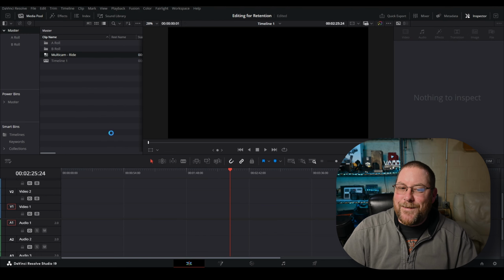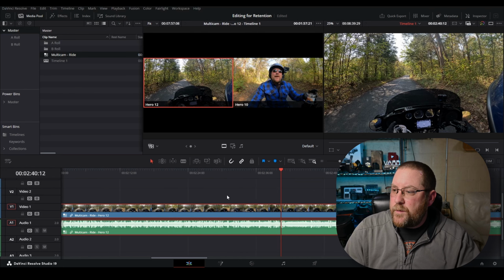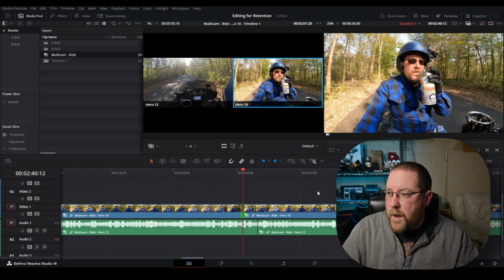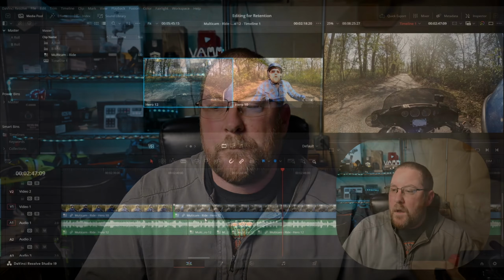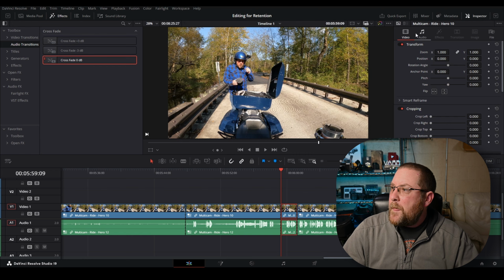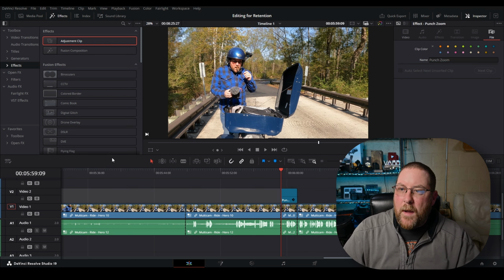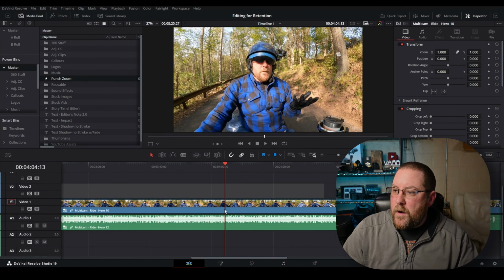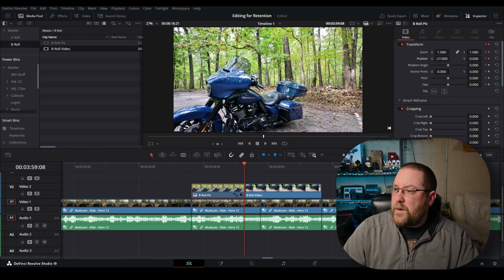Increase watch time using THESE 6 cuts in your video editing!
Today, I'm going to show you 6 ways in Davinci Resolve to cut for attention & retention!  While I AM using Resolve, these techniques will work in basically any video editing software.

Chapters
00:00 Intro
00:41 Why viewers stop watching
03:31 Cut #1 - Basic cut
03:58 Cut #2 - Angle cut
05:02 Cut #3 - J & L cut
06:29 Cut #4 - "No Cut"
09:30 Cut #5 - Punch Zoom
12:23 Cut #6 - B Roll